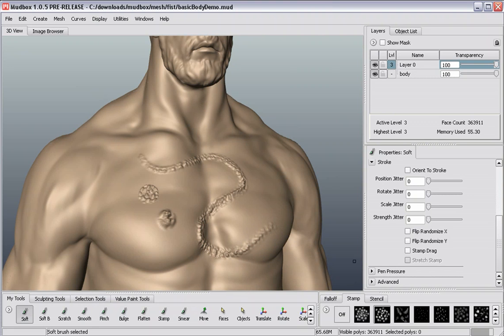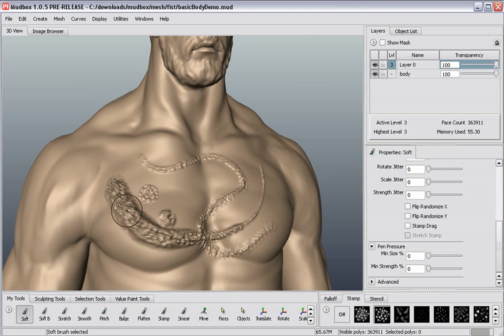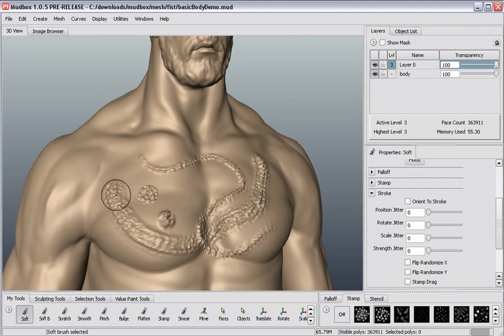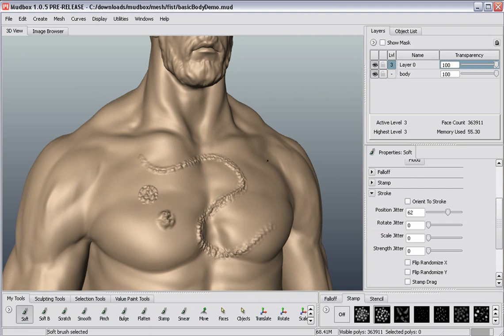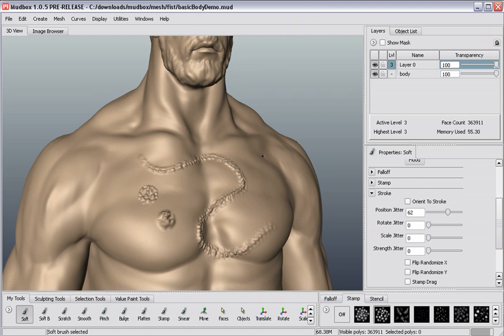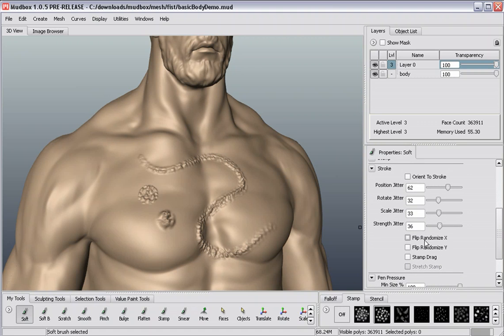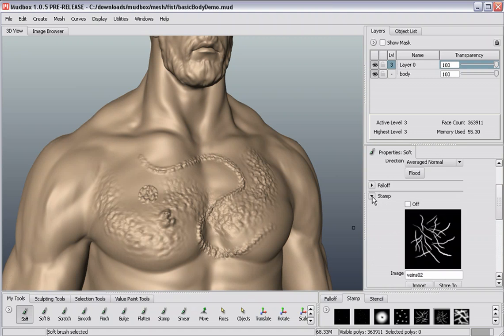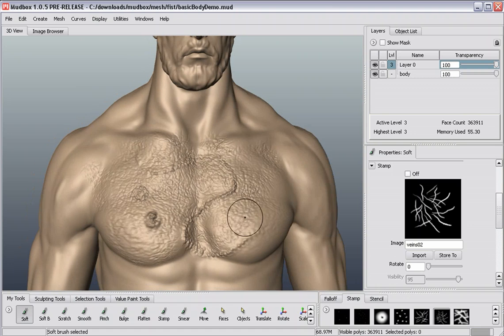Using Stamps in Mudbox Part 2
Using textures as stamps in 3D Studio Max